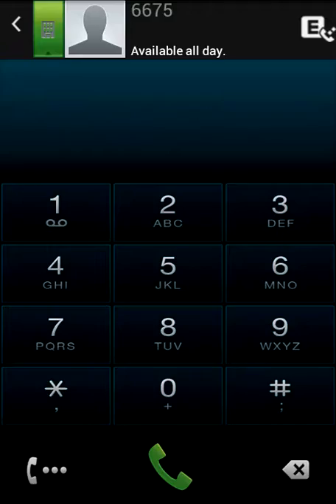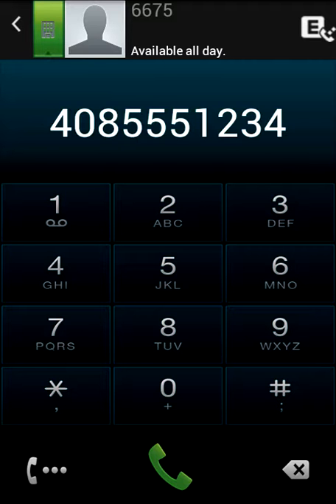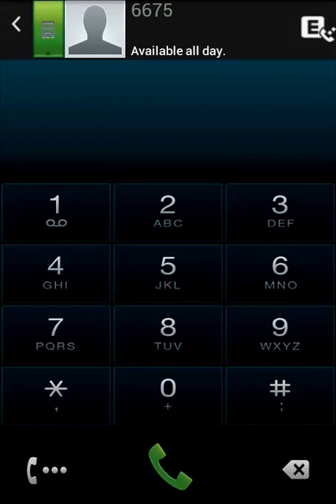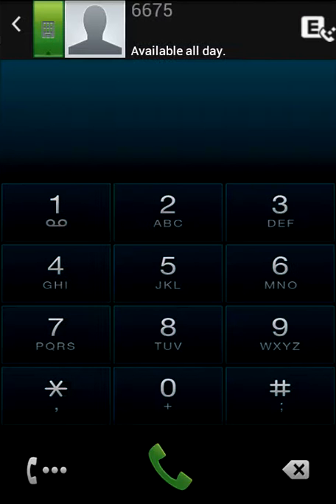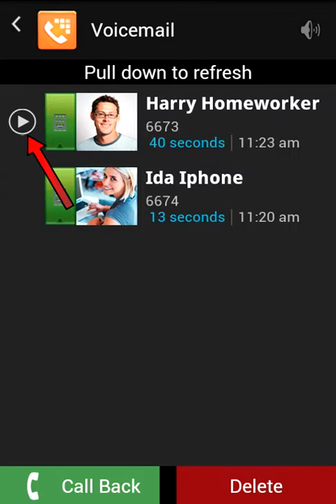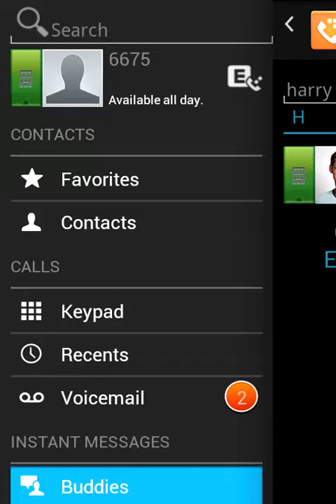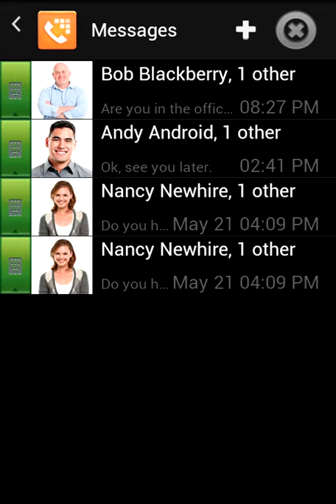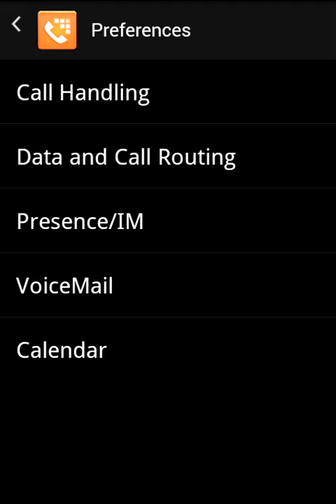Android - 2. Introduction (Mobility 7.x)